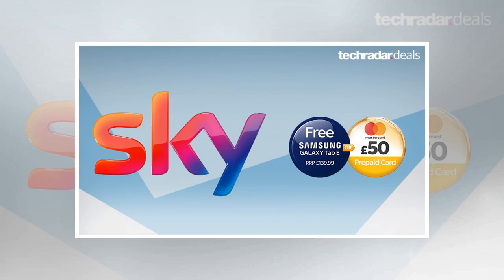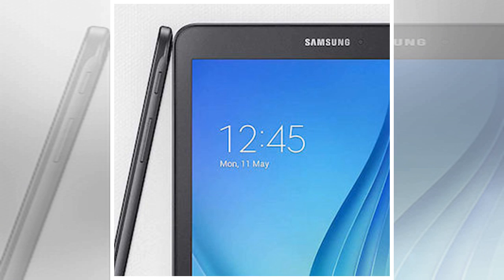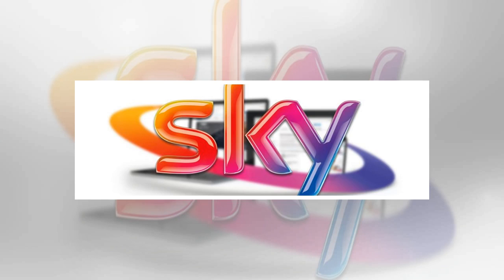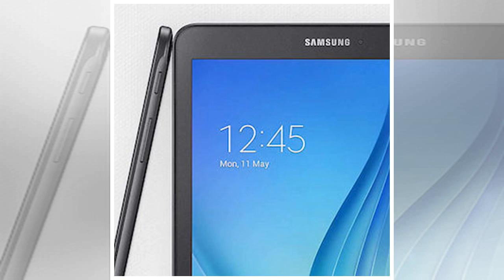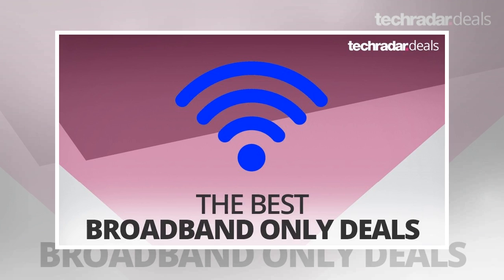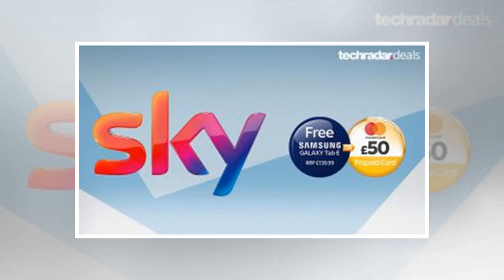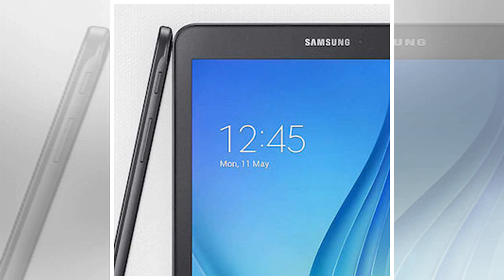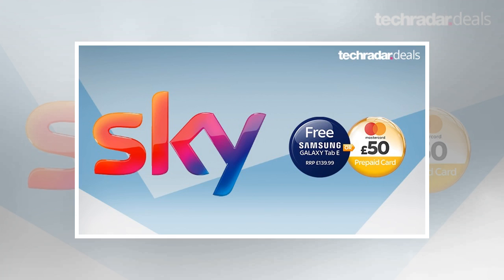Get a free Samsung tablet or £50 Mastercard with Sky broadband deals by BuzzFresh News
Spent the weekend looking through broadband deals, but can't quite decide which company to go for? Well Sky broadband is throwing in the perks to try and persuade you to make it your internet provider of choice. Sign up for a Sky broadband deal now and you get to choose between a free Samsung Galaxy Tab E tablet with an RRP of £139, or a pre-paid £50 Mastercard that you can spend in shops or online. Head to the Sky broadband website to sign upThat's all very well, but it's only worth signing up if Sky broadband is a good price in the first place. And we're glad to report that it's currently among the very cheapest broadband providers on the market - only £18 per month and £9.95 upfront for standard ADSL.Sky's cheap broadband only deal. Sky Broadband Unlimited | 12 months | Up to 17Mb | Line rental inc. | £9.95 upfront | £18 per month + £50 Mastercard or free Samsung Galaxy Tab EForget the freebies for a moment, Sky broadband was already one of the cheapest places to get your internet b...